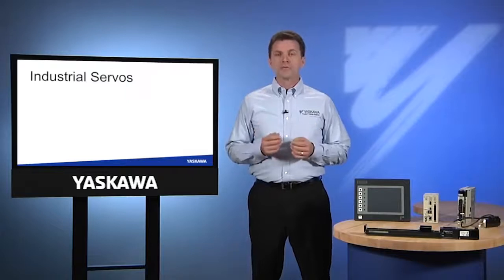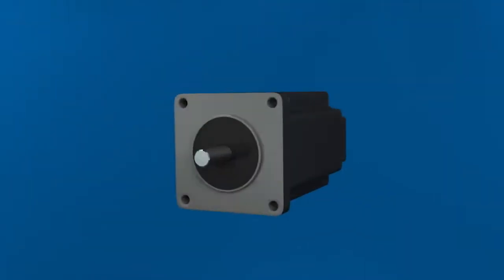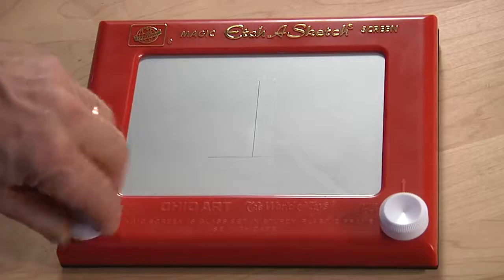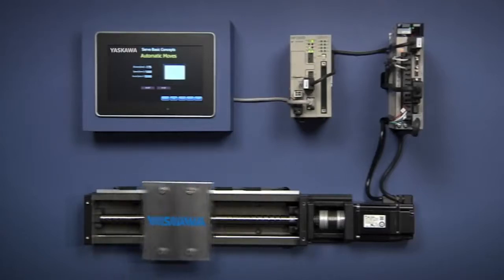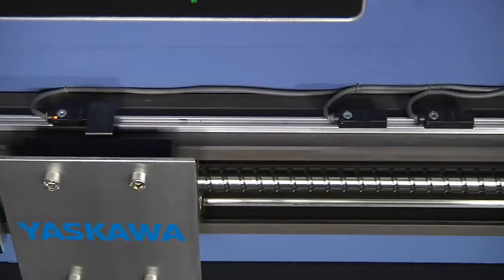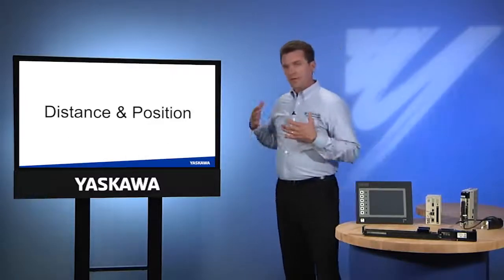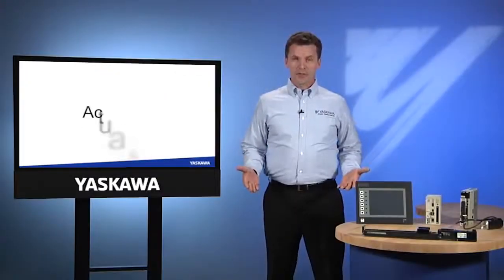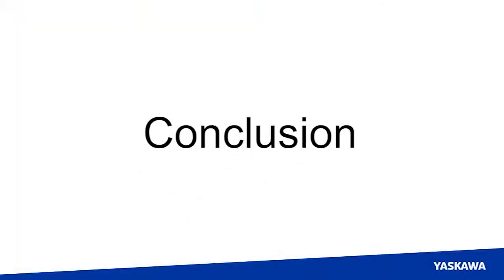Servo Basic Concepts